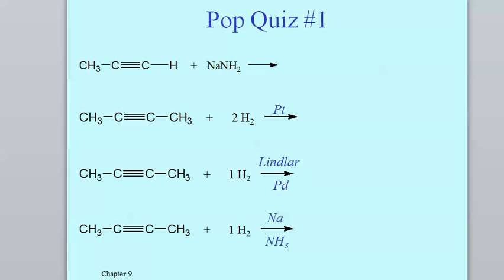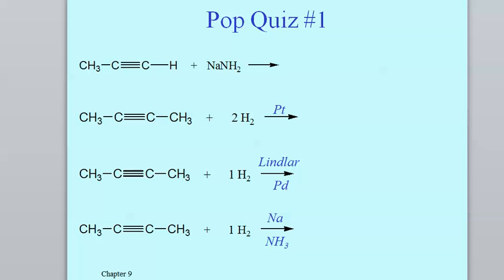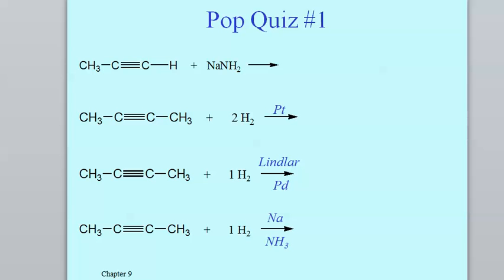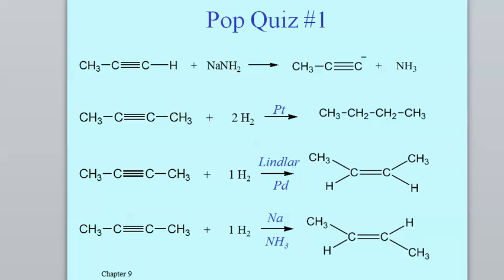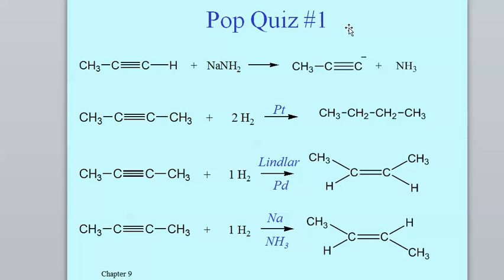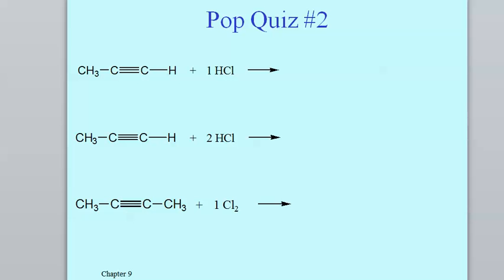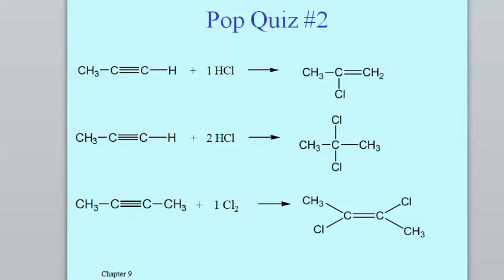Chapter 9 Overview (Part V)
Examples of Alkyne reactions.